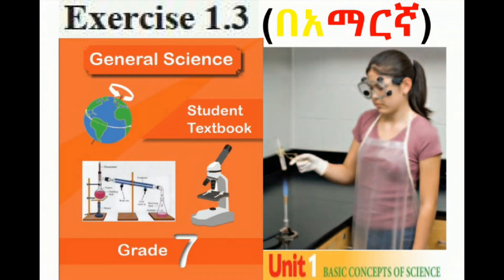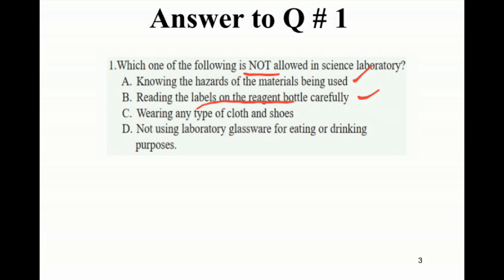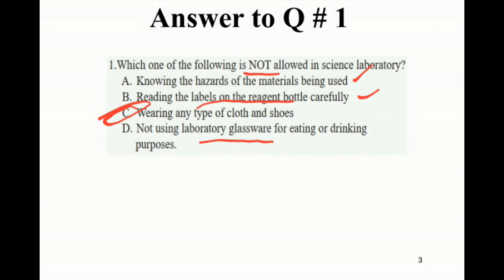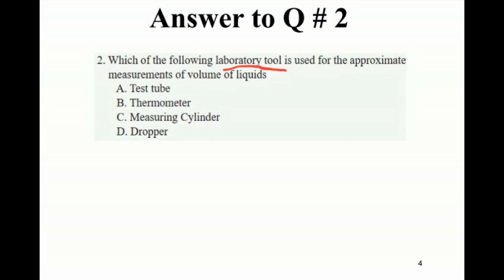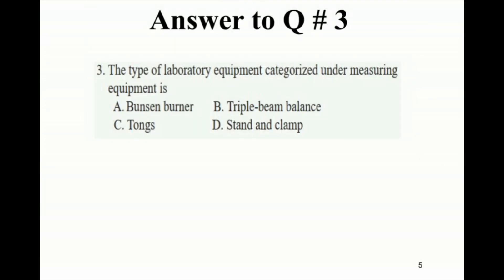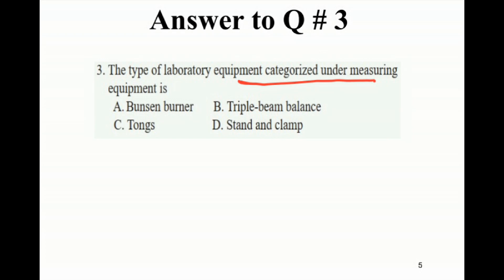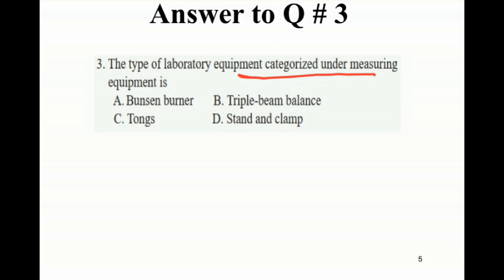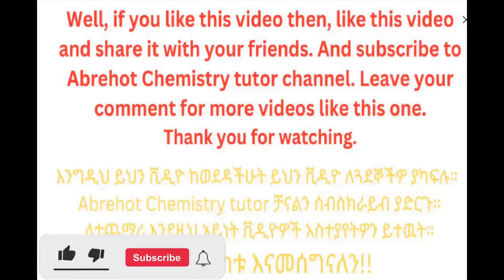New Curriculum Grade 7 General Science/GS Unit 1 Exercise 1.3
ሰብስክራይብ አርጉ!! This chemistry video tutorial explains Exercise 1.3 of Grade 7 General Science Unit 1 in Amharic (በአማርኛ).